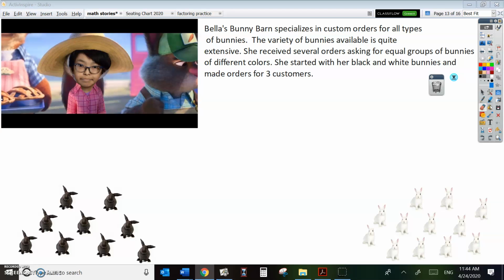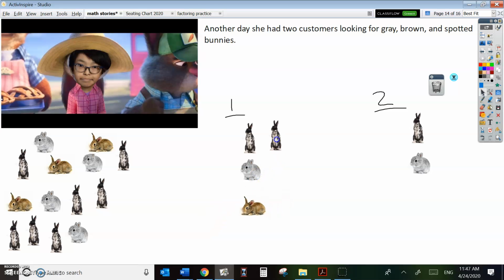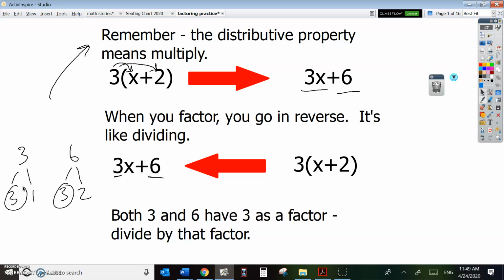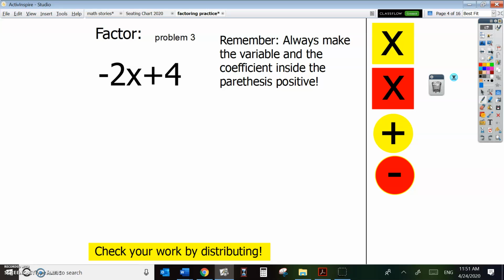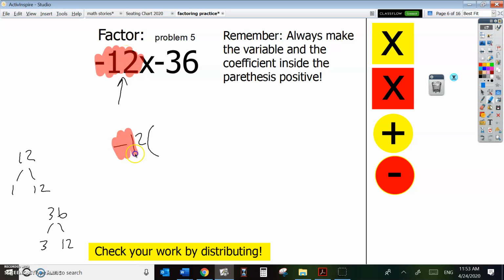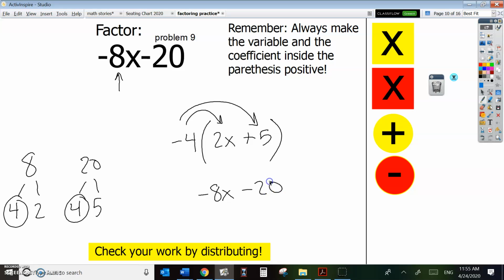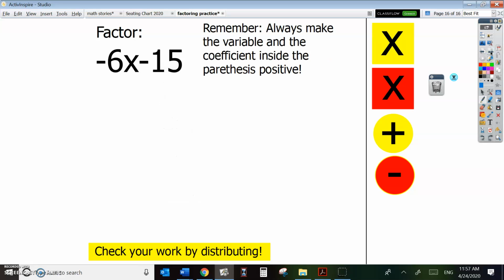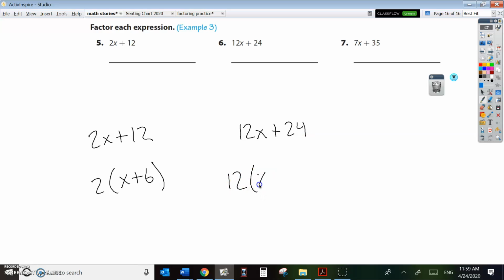6.1 Bella's math story - Factoring